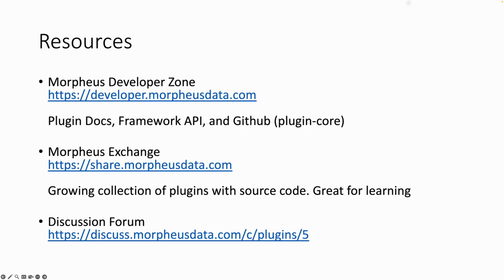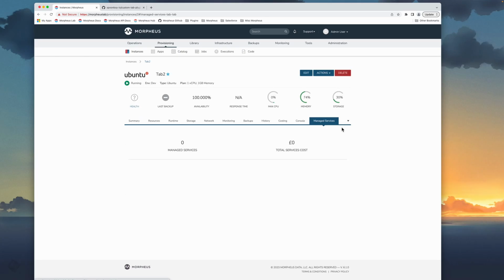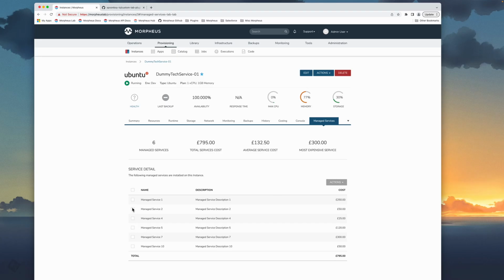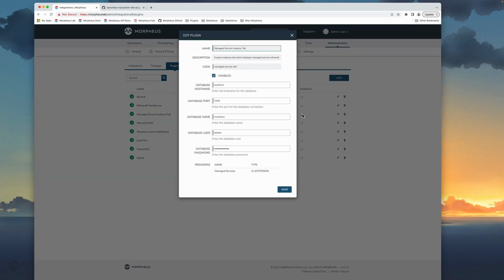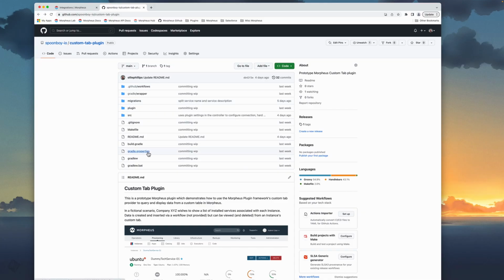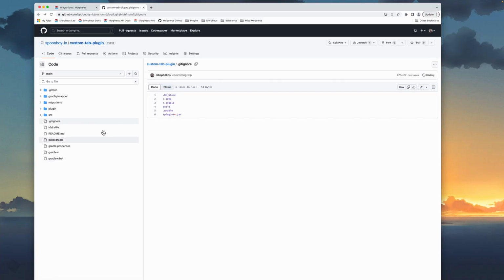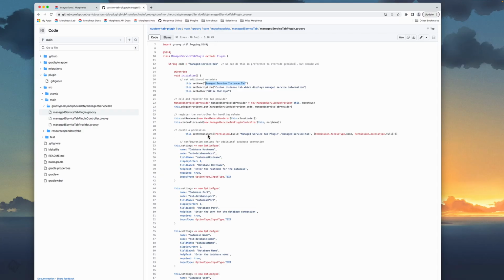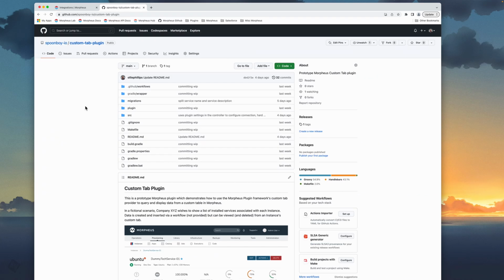Getting Started with Morpheus Plugin Framework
In this video, Ollie Phillips gives an introduction to the Morpheus Plugin Framework.